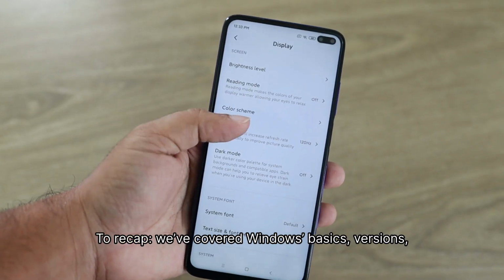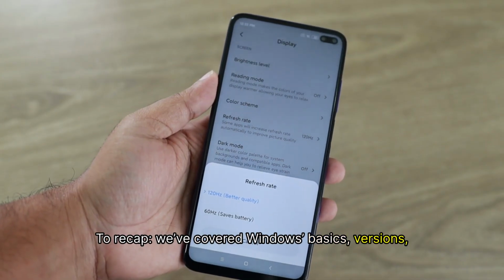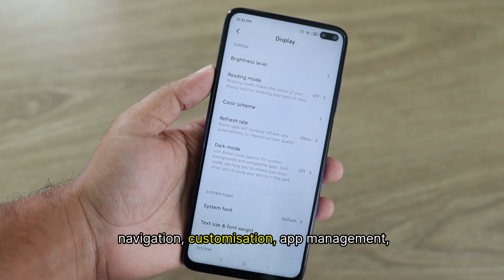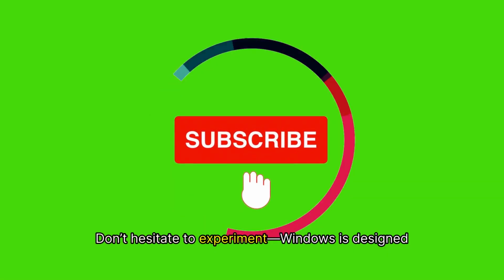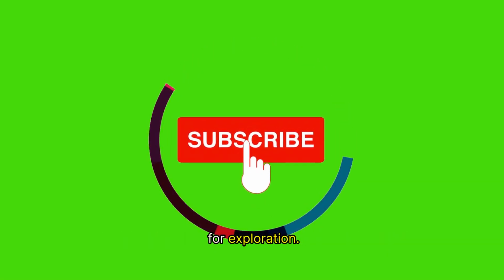Windows 101 Guide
Welcome to your ultimate beginner’s guide to the Windows Operating System! 🌟

Whether you’ve just bought your first PC, switched from another platform, or want to brush up on the basics, this video will walk you through everything you need to know to get started with Windows confidently.

👉 Perfect for:

- New computer users
- Students learning about operating systems
- Anyone switching to Windows for the first time

Find out more at smartchoicecomputers.co.uk